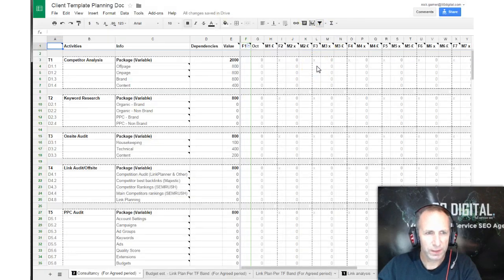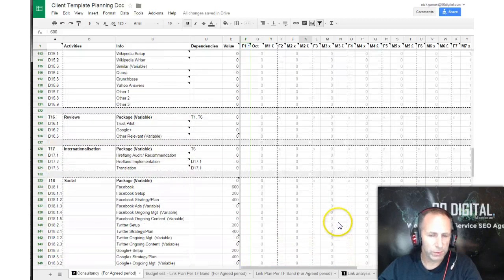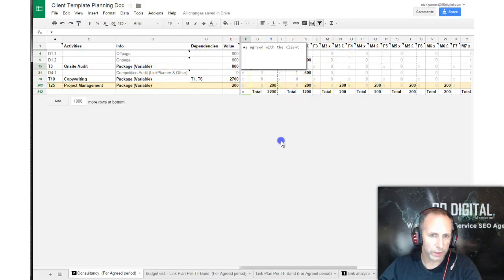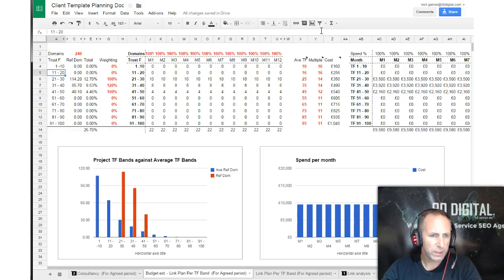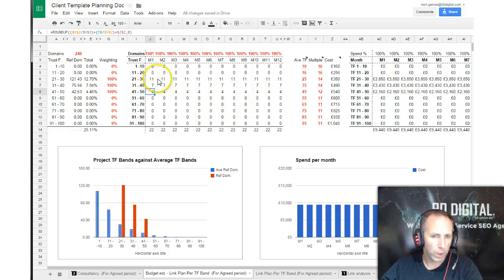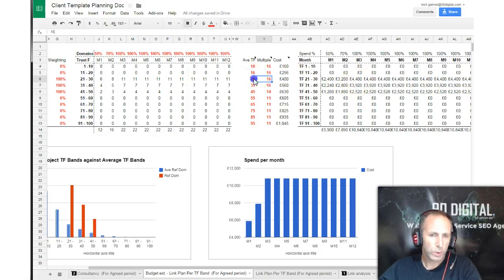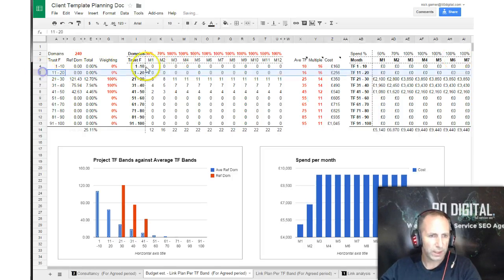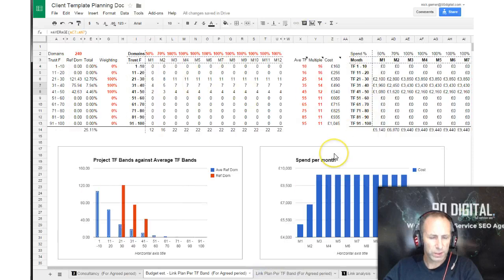Budget planning template - a walk through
How we price up link placements and other services.